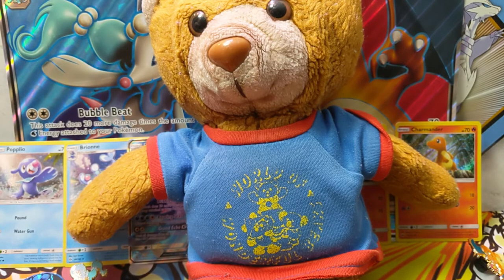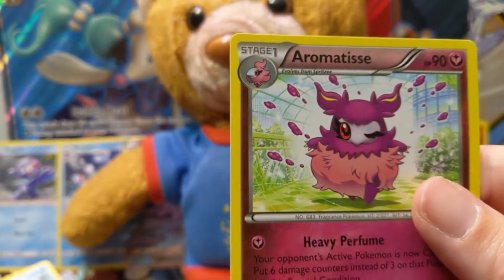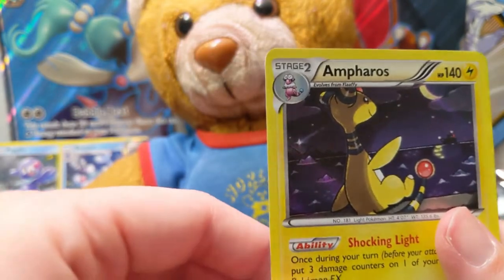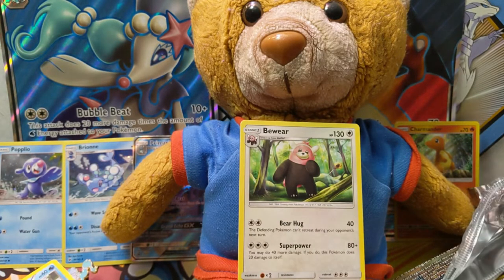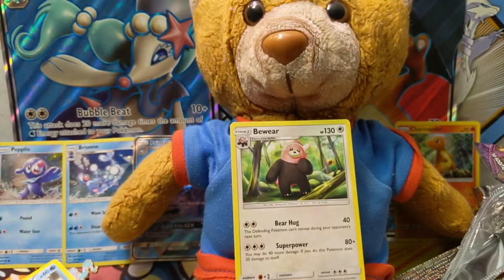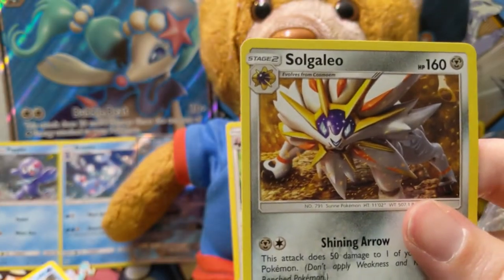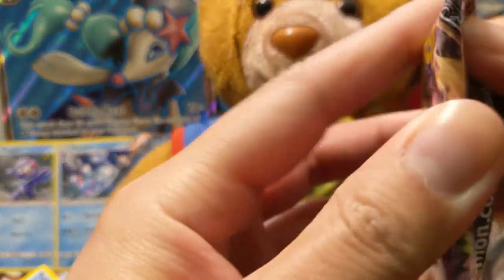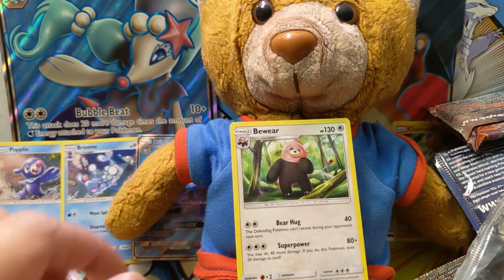ANOTHER DEFEAT!? Pack Battle with my GF Pokemon TCG Round 2!